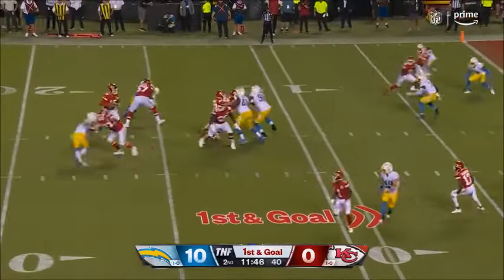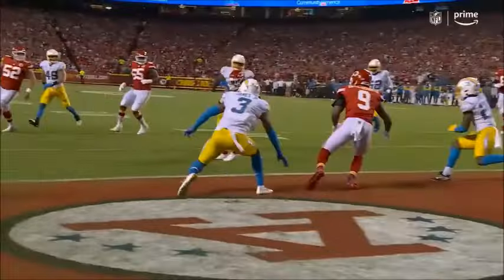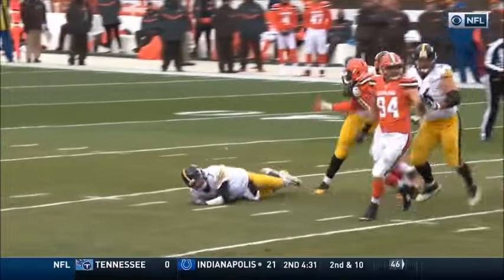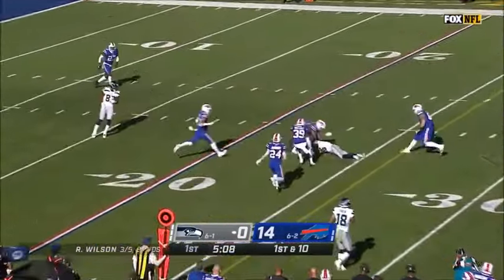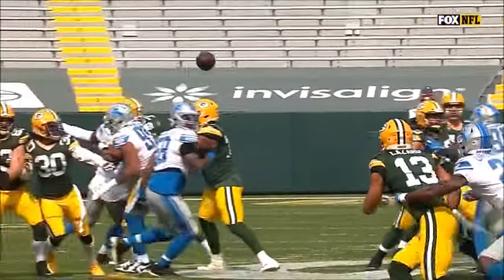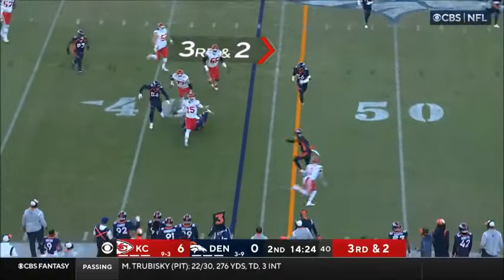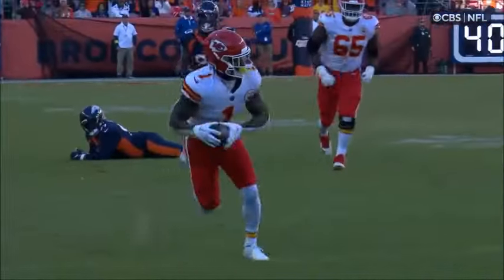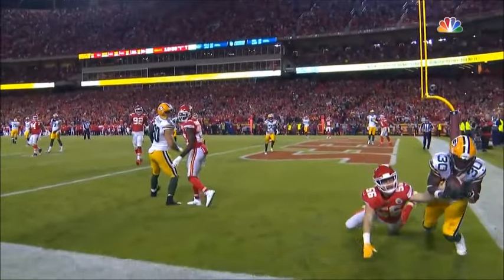NFL Sidearm Throws